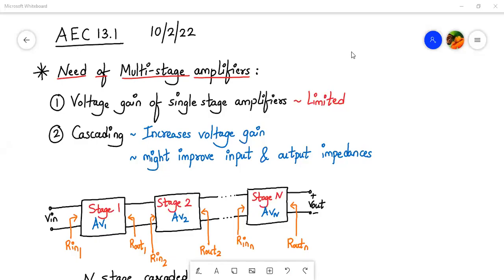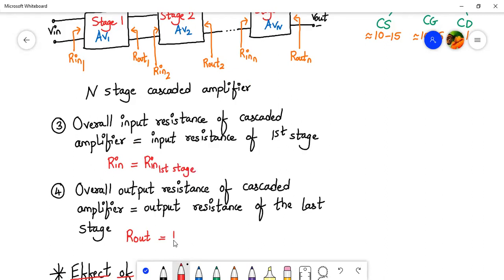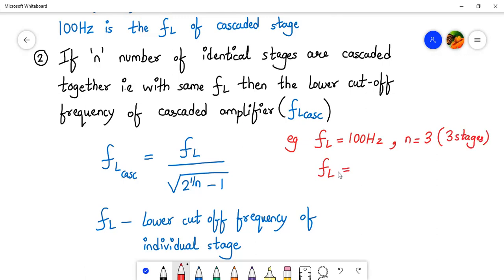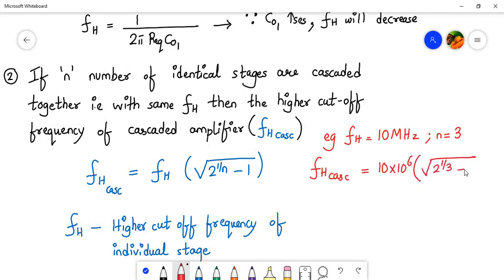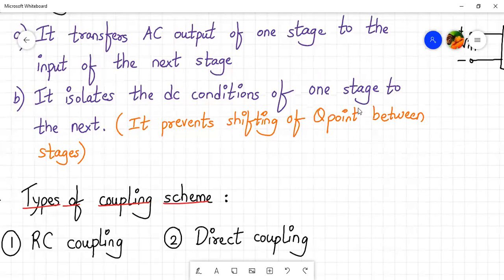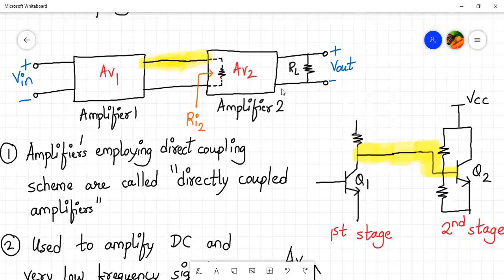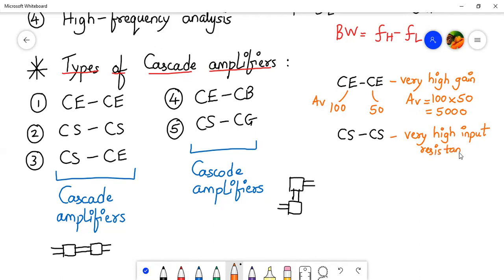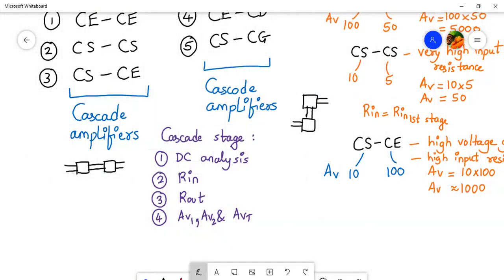Analog Electronics Circuits Session 13.1: Need of Cascade stages and Coupling schemes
Analog Electronics Circuits Session 13.1 covers the following contents:
1. Need of Multi-stage amplifier or cascade stage
2. Effect of cascading on gain
3. Effect of cascading on input and output resistance
4. Effect of cascading on lower and higher cut-off frequency
5. Effect of cascading on unit gain bandwidth
6. Coupling schemes in cascade amplifier
7. RC coupling and direct coupling
8. Types of Cascade amplifier
@Inderjit Singh Dhanjal